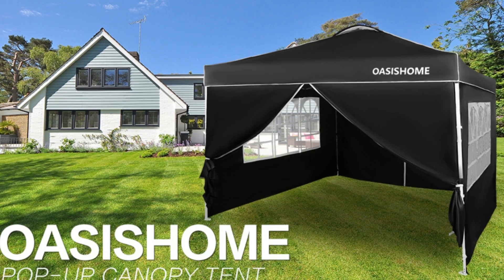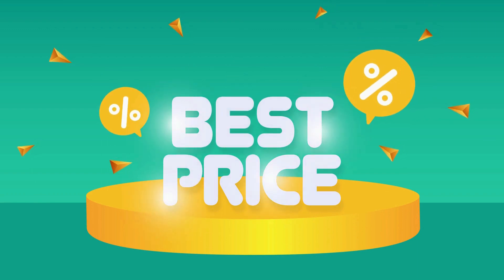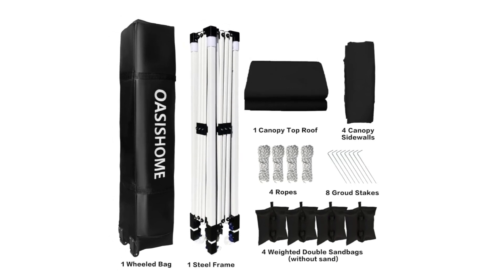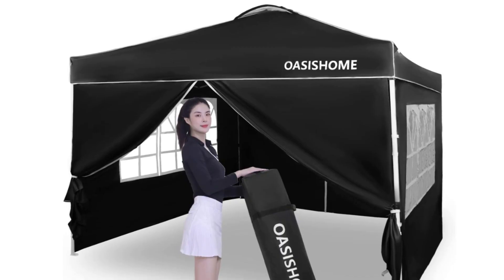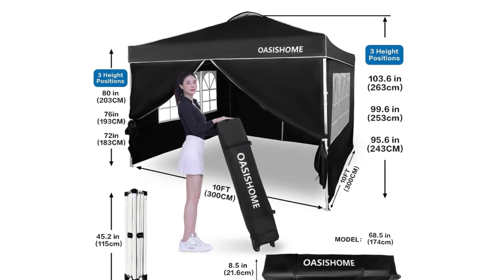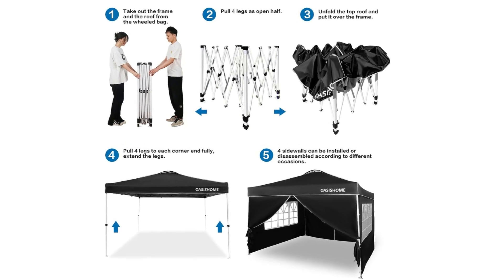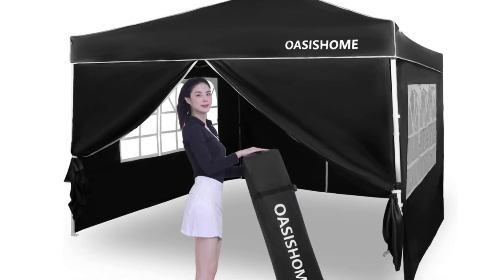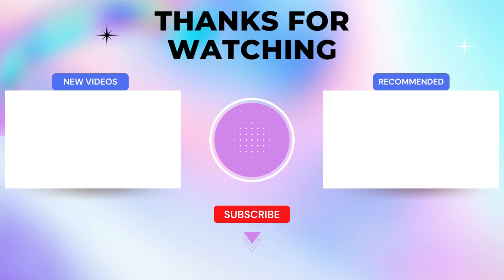OASISHOME Canopy Review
Check Amazon's latest price (These things might go on Sale)

Number 1: Thicker steel anti-rust coating frame: with a legs width of 28mm, and cross-bar width of 24 mm by 12 mm for the top bracket, sturdy and durable. 150 deniers high-density fabric, water-resistant canopy roof, with silver-plated PU lining, can block 99% of harmful rays of sunlight. The sturdy frame is designed to be easily open and easily fold via its super convenient thumb latch button system.

Number 2: Set up is so easy: the finish entire assembly work only needs two persons and takes a few minutes without tools. Take out the frame and the roof from the wheeled bag and unfold it ajar, unfold the top roof and put it over the frame, then pull 4 legs to each corner end fully, extend the legs, and 4 sidewalls can be installed or disassembled according to different occasions. Three different sidewall height settings, 72 inches, 76 inches, and 80 inches, more headroom for inside activities.

Number 3: What is included: 10feet by 10 Feet pop-up frames, 10 feet by10 Feet top roof,4 removable high-density fabric sidewalls, 2 of that are with zippers as doors, and 2 of that are with windows for view, bonus 1 upgraded durable wheeled roller bag, 4 sandbags, 8 tent stakes, and 4 ropes.

Number 4: For multiple uses, this canopy provides 10 feet by 10 feet shade coverage, big enough for 6-8 people with a table inside at the same time. It is suitable for a patio, backyard, garden, wedding party, beach, outdoor sports, trade show, art event, camping, disaster relief, and more.

Number 5: Reminder: they prolong the service life of the canopy tent, please do not use it in strong wind, heavy rain, snow, storm, and bad weather accordingly.

Searches related to OASISHOME Canopy Review

OASISHOME  Canopy
easiest pop up gazebo
what's the best pop up gazebo
what's the best pop up canopy
largest pop up gazeb0
largest pop up gazebo
largest pop up canopy